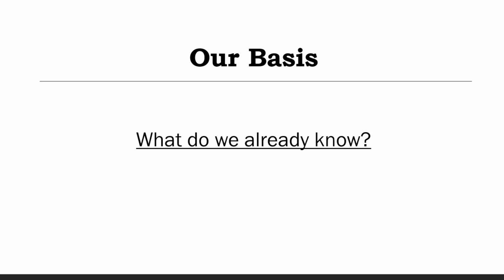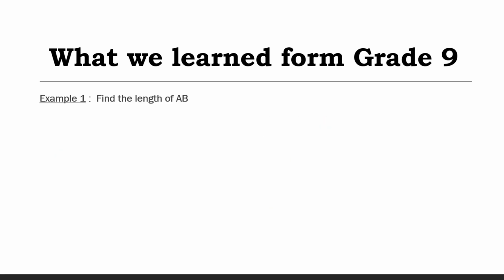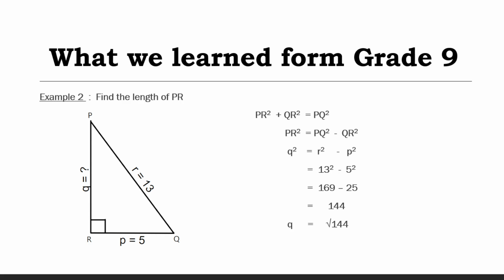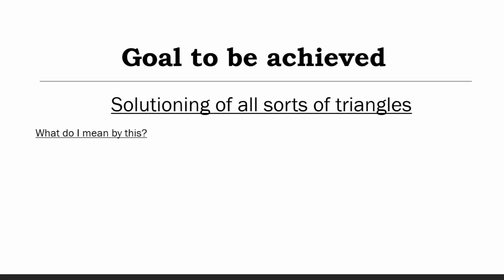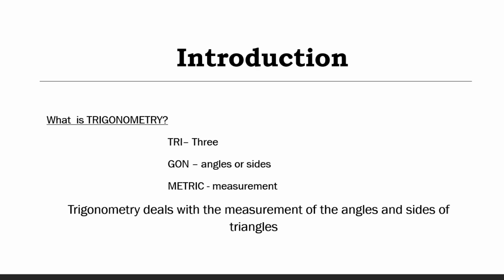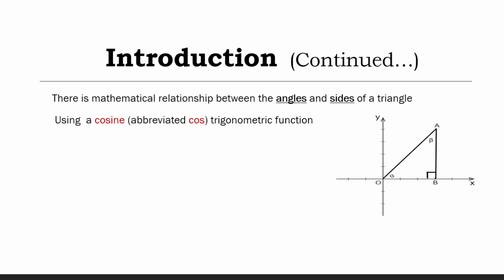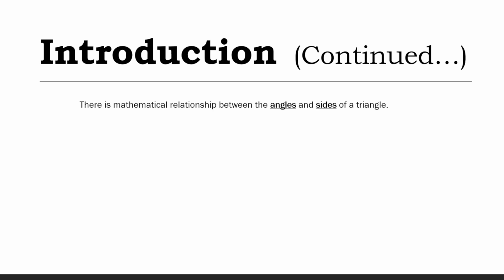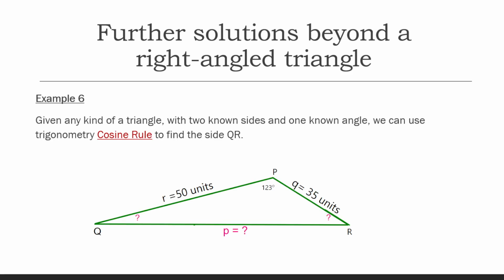0 00 Why Trigonometry Limitations of Pythagorus Theorem in Triangle Solutioning